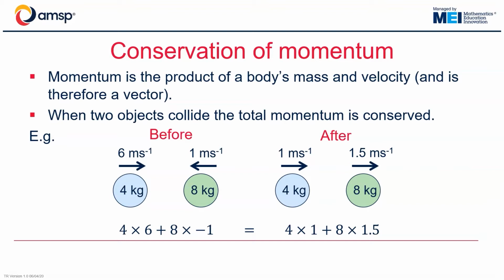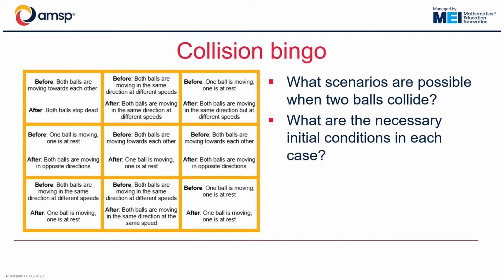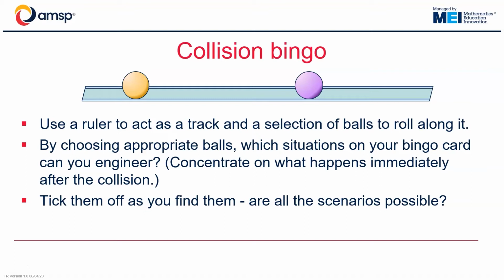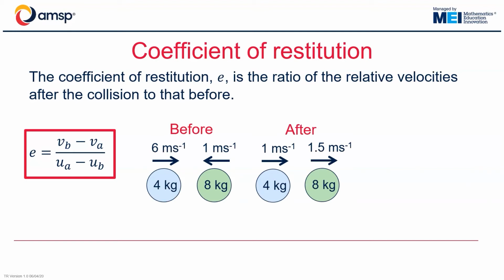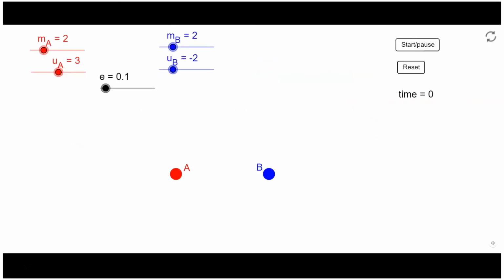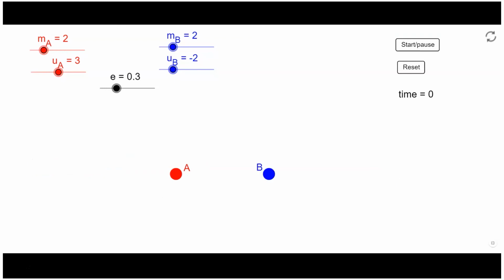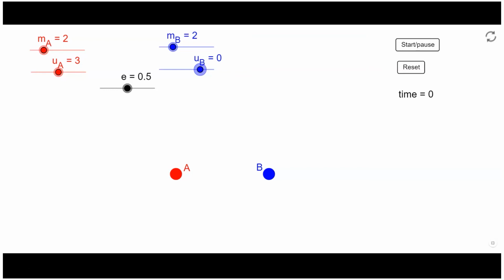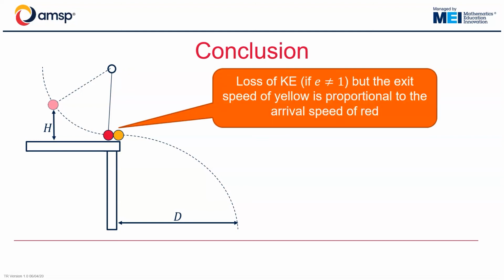Getting a feel for Further Mechanics - Video 3: Collisions